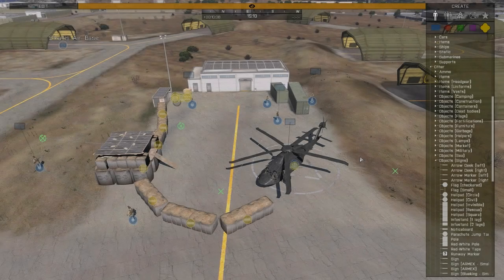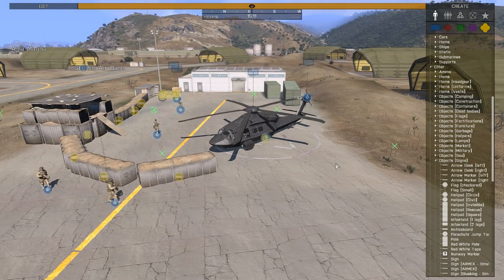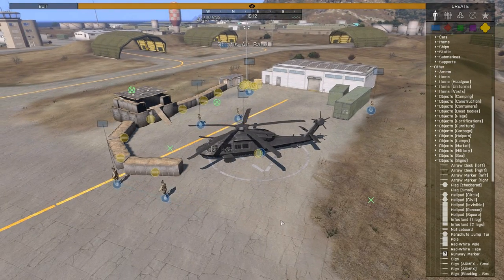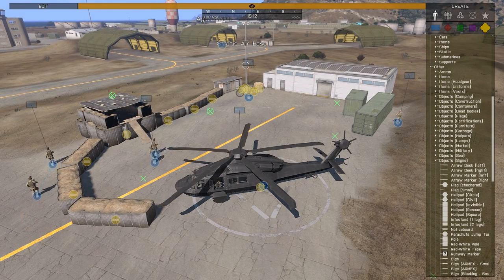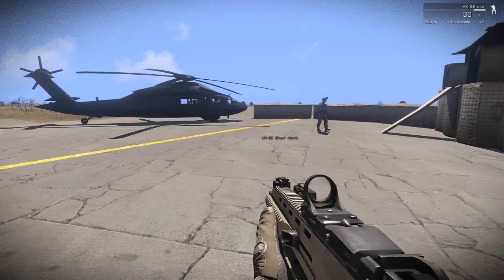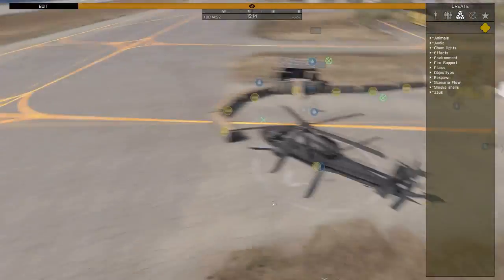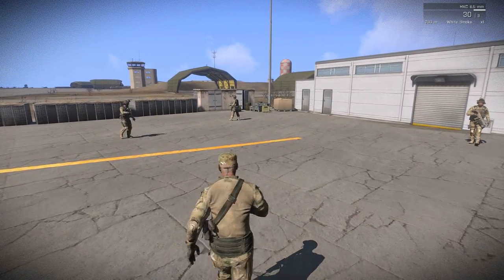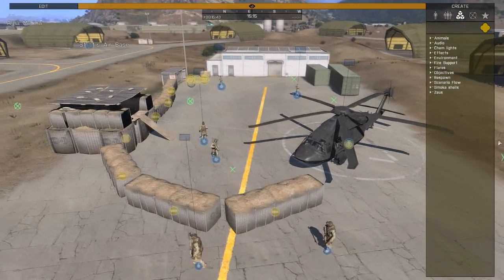Arma 3 Zeus - Tutorial - Layers of immersion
A quick look at some of the techniques we use to create immersion in our Zeus mode games. Nothing special, just a few practical tips we use to make better gaming moments.